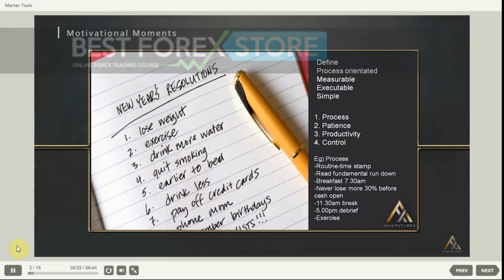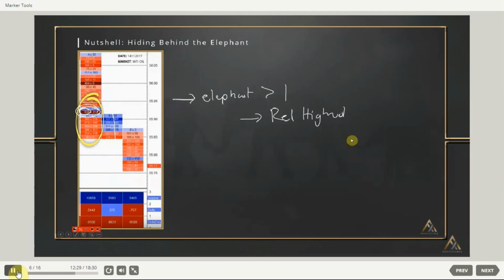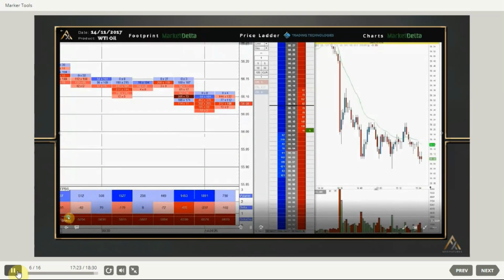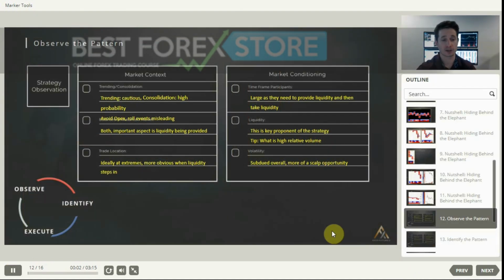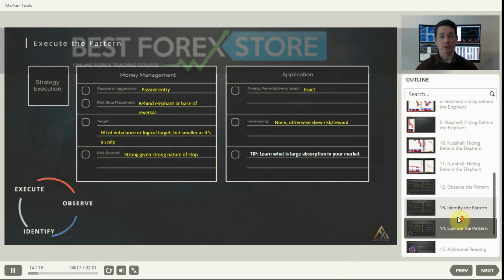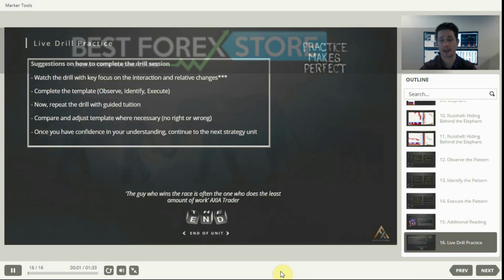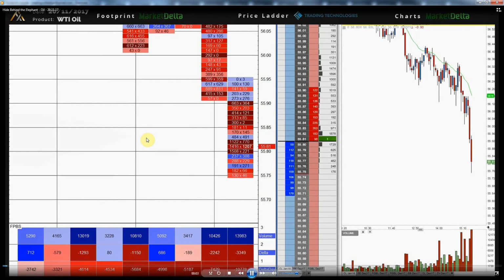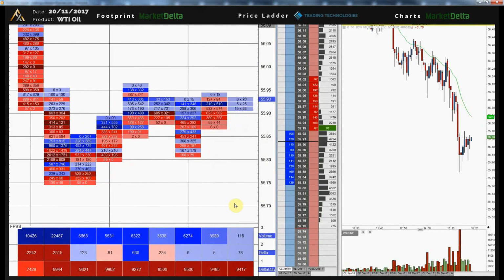Footprint Module 07